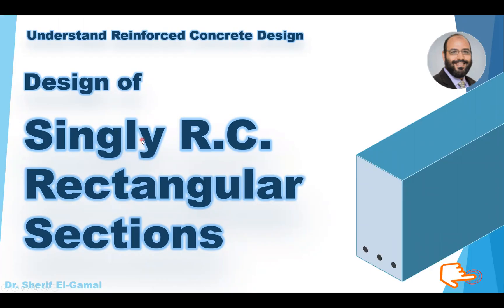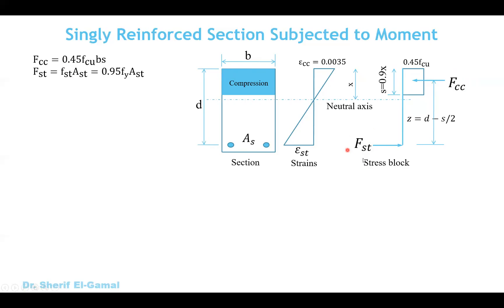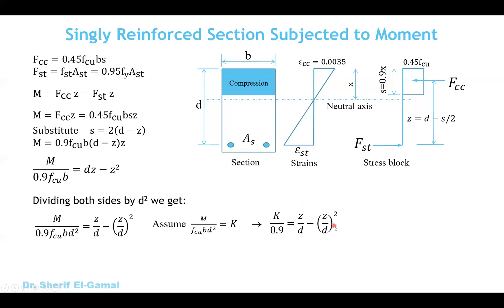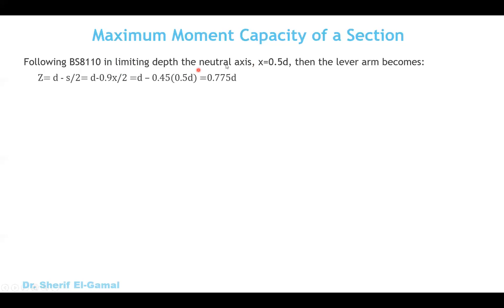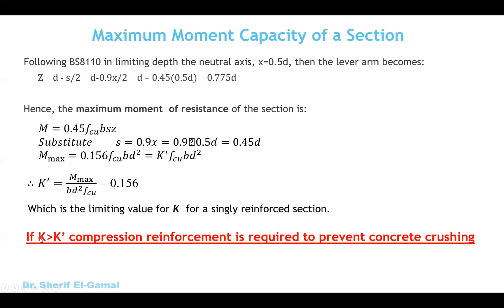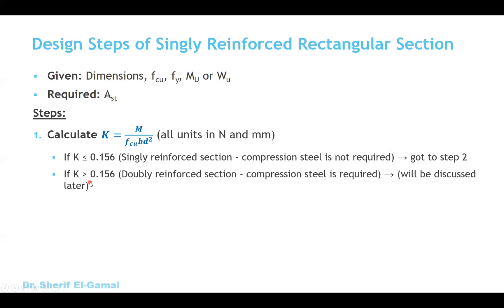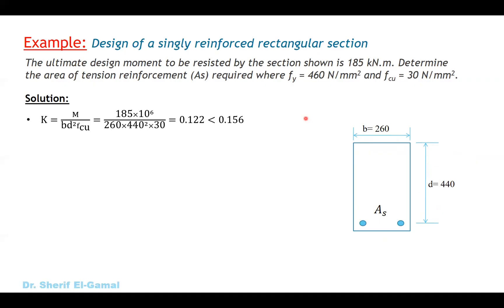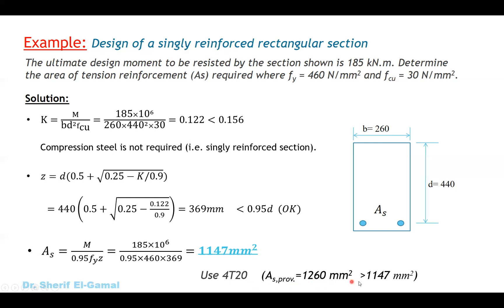Design of Singly Reinforced Concrete Rectangular Sections. How to Design It in 1 Minute? 3 STEPS.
What is the difference between singly and double reinforced concrete rectangular sections?
What are the design steps? Learn how to design a singly reinforced concrete rectangular section according to the BS8110 (British Standards) in less than a minute. Only three steps in the design. K, Z, and As.
This is used to design ant RC section including reinforced concrete beams, one-way solid slabs, two way solid slabs, ripped slabs, flat slabs, footings. etc.